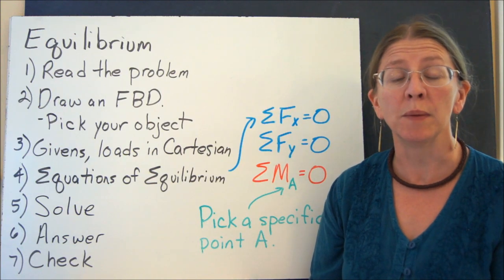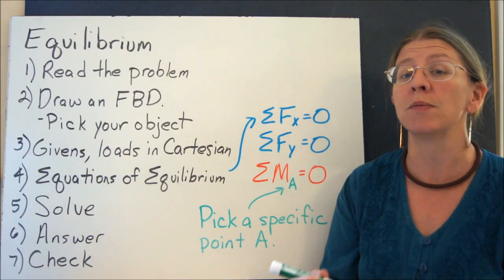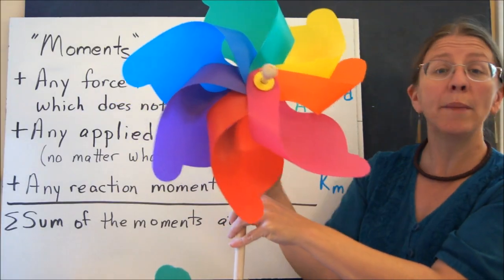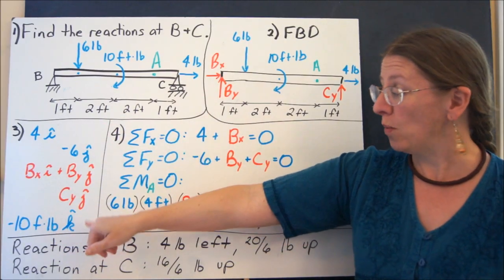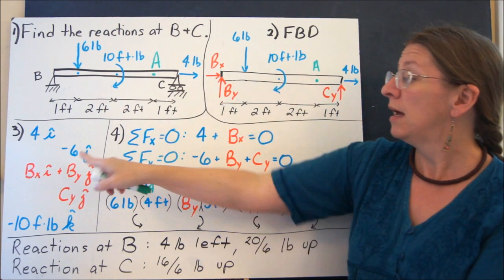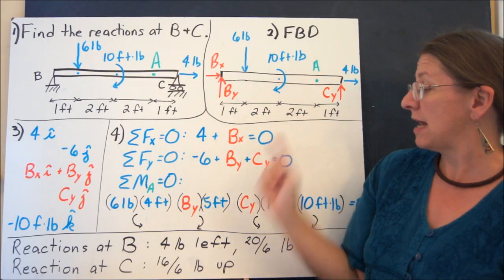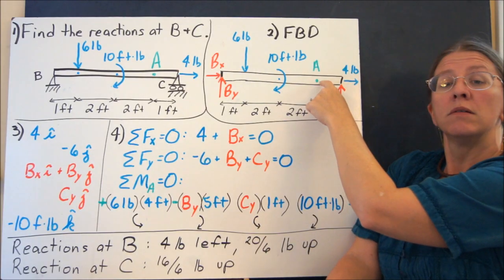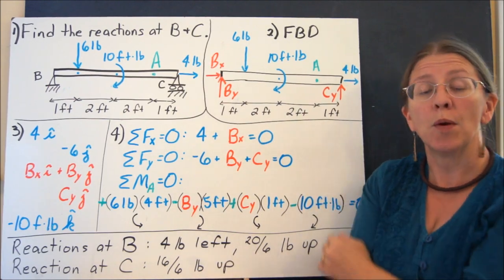Equilibrium for a Rigid Body in Two Dimensions